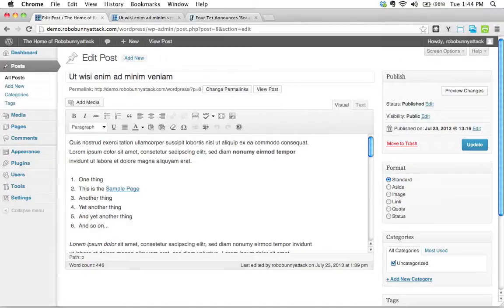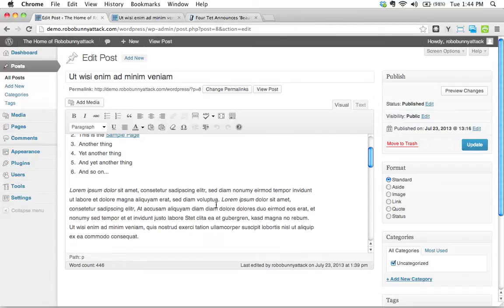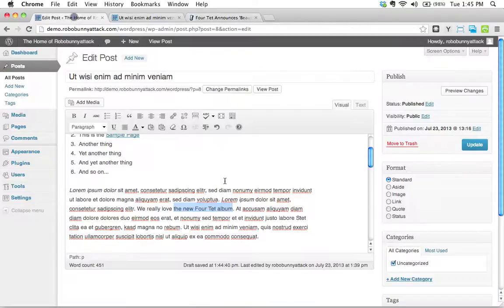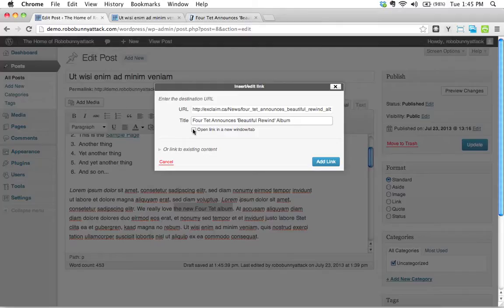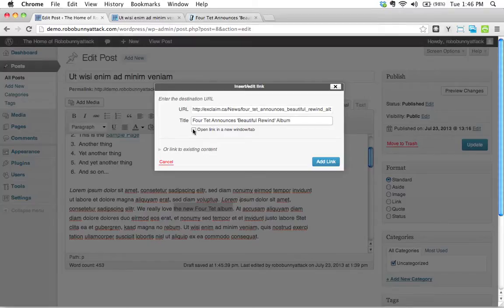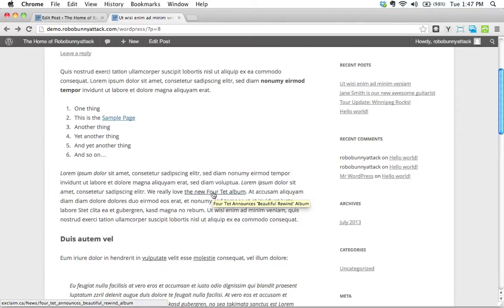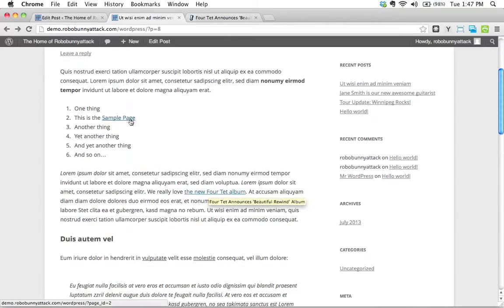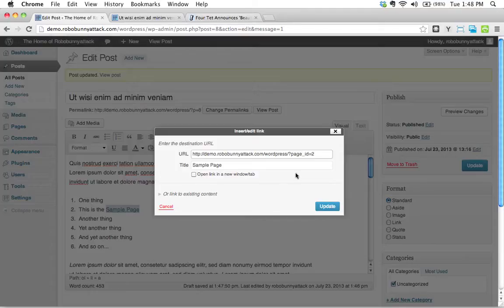How do I add an external link to a Post or Page on my WordPress site?